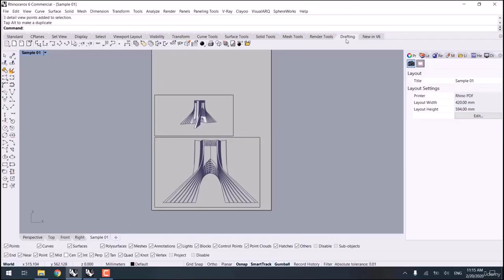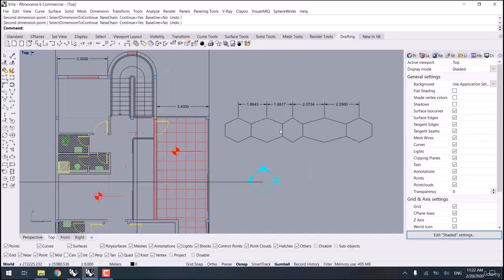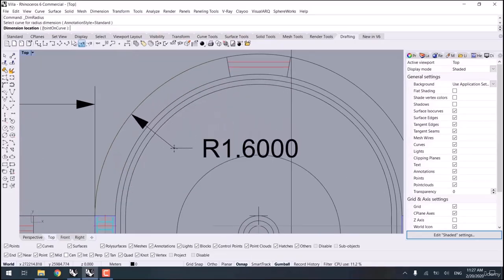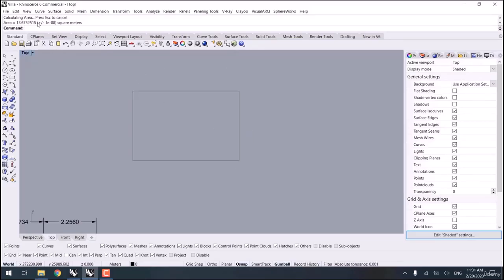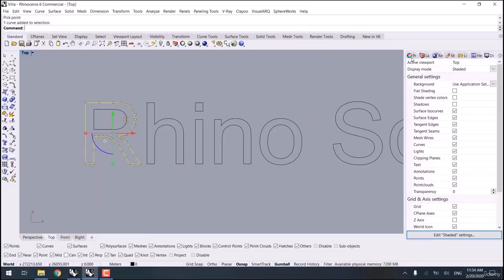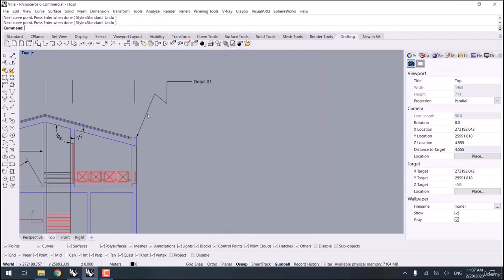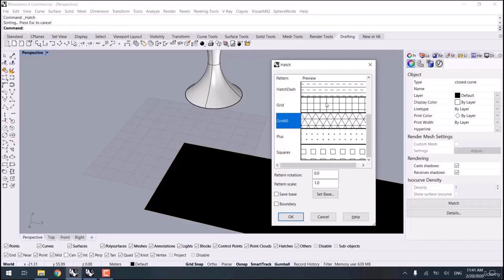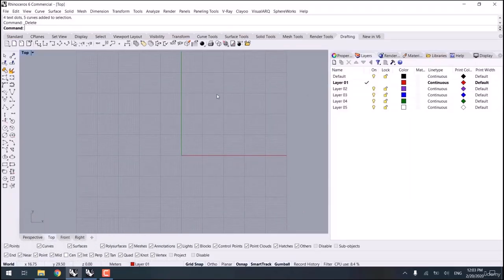10 10 Creating Hatche and Measurement